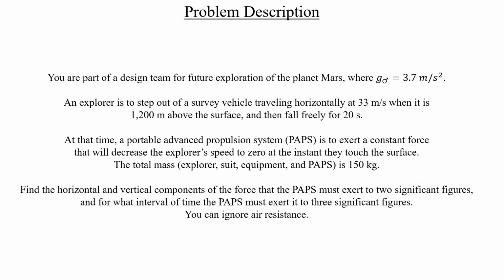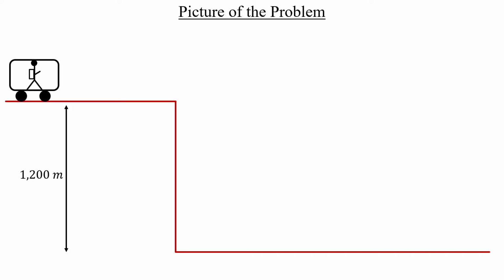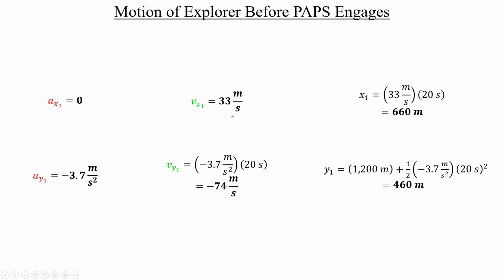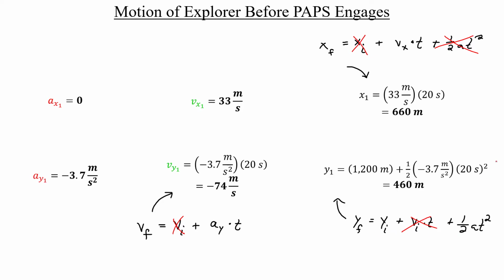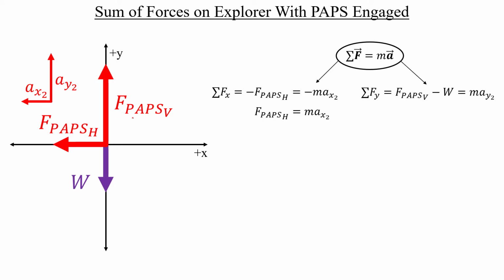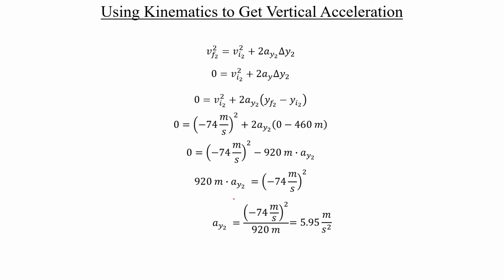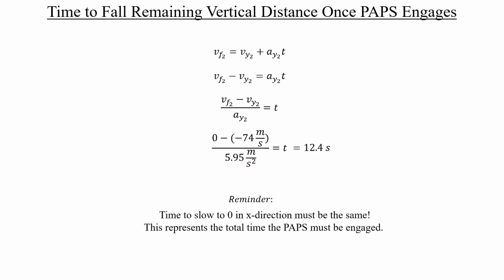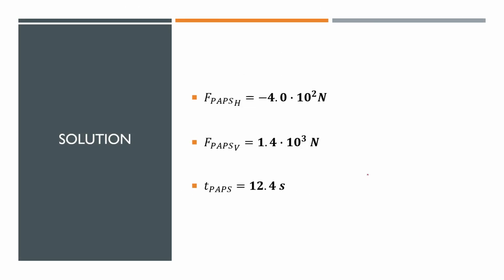Advanced Newton's Laws Problem #15 - Designing a Portable Propulsion System to Explore Mars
You are part of a design team for future exploration of the planet Mars, where 𝑔_mars =3.7 𝑚/𝑠^2.

An explorer is to step out of a survey vehicle traveling horizontally at 33 m/s when it is 1,200 m above the surface, and then fall freely for 20 s. At that time, a portable advanced propulsion system (PAPS) is to exert a constant force that will decrease the explorer’s speed to zero at the instant they touch the surface. The total mass (explorer, suit, equipment, and PAPS) is 150 kg.

Find the horizontal and vertical components of the force that the PAPS must exert to two significant figures, and for what interval of time the PAPS must exert it to three significant figures.
You can ignore air resistance.

Problem Description (0:00)
What Even is PAPS? (2:46)
Picture of the Problem (4:02)
Motion of Explorer Before PAPS Engages (6:46)
Free-Body Diagram of Explorer Once PAPS Engages (12:37)
Sum of Forces on Explorer With PAPS Engaged (14:10)
Using Kinematics to get Vertical Acceleration (16:26)
Solving for the Vertical PAPS Force (19:19)
Time to Fall Remaining Distance Once PAPS Engages (21:29)
Solving for Horizontal Acceleration & Horizontal PAPS Force (24:14)
Solution Card (26:09)